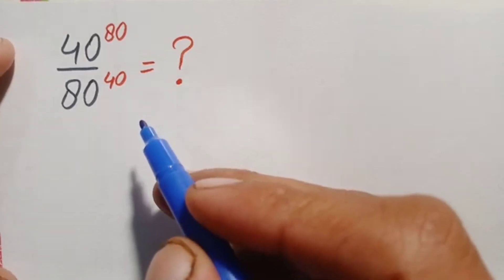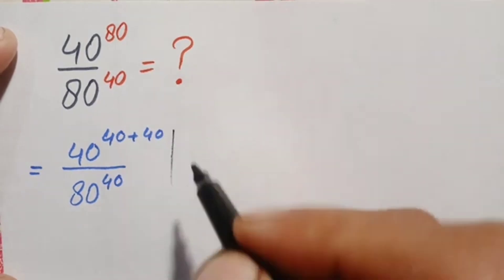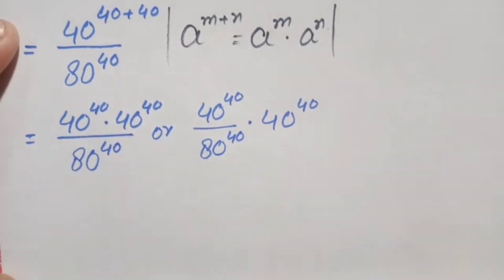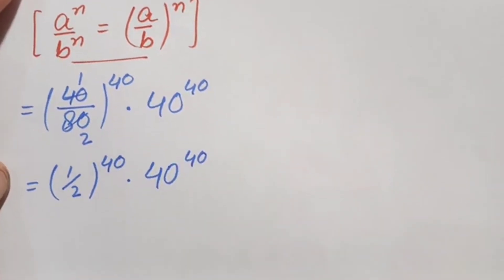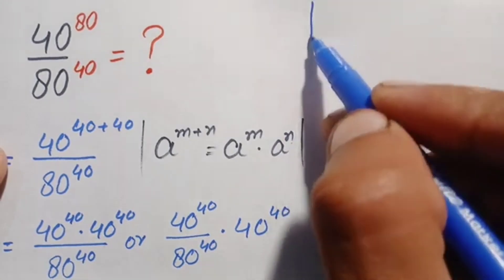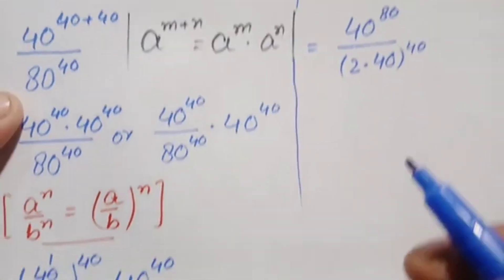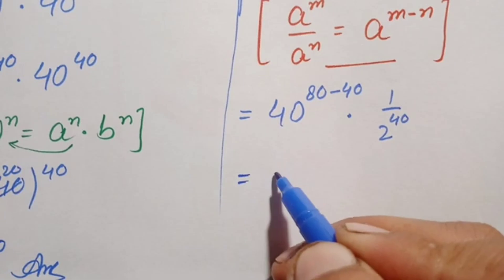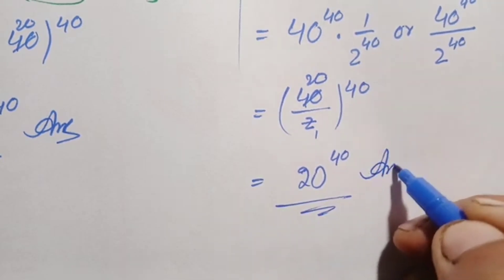Solving a "Harvard" University Entrance Exam Question ?